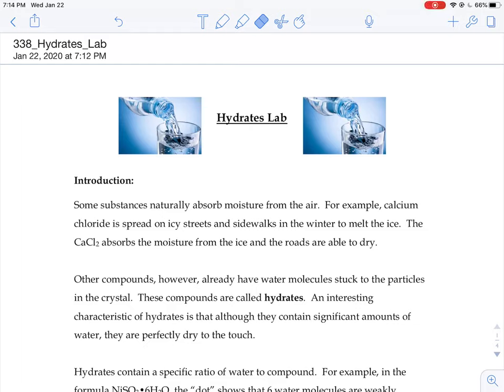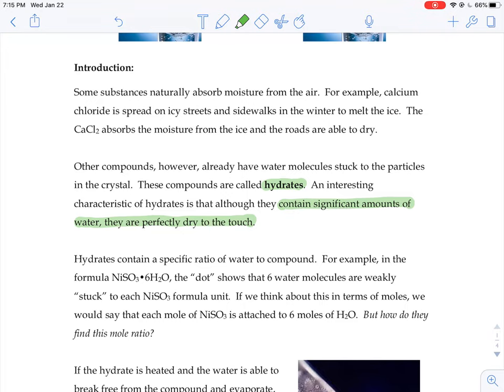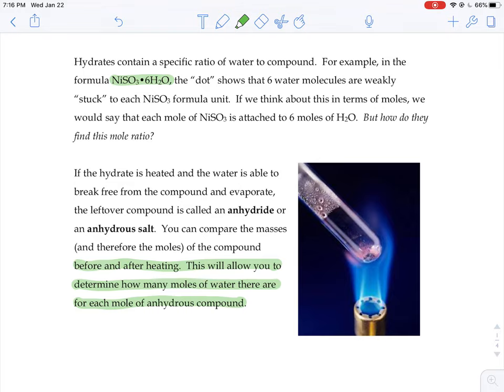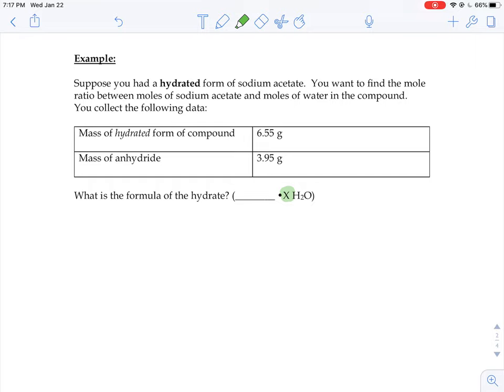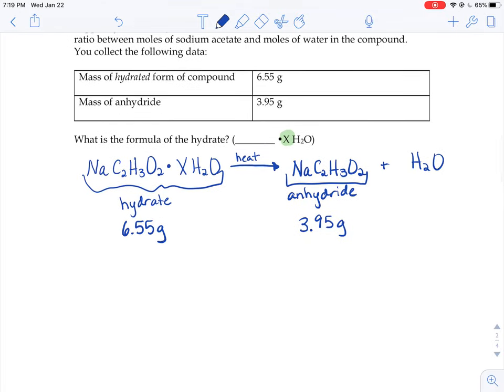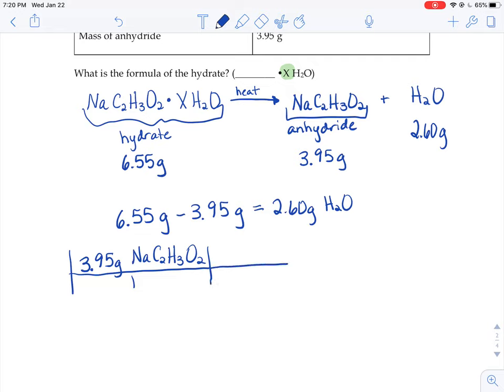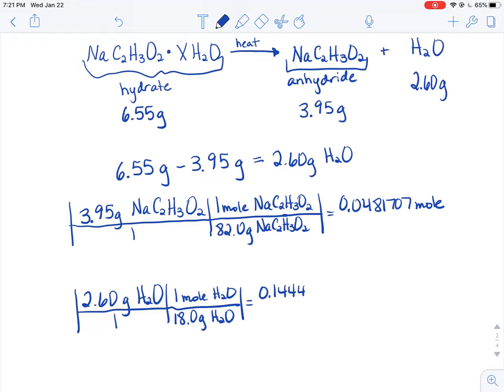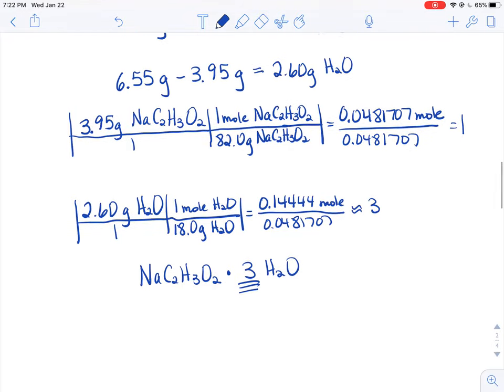Hydrates Lab Example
Determining the formula of a hydrate from lab data